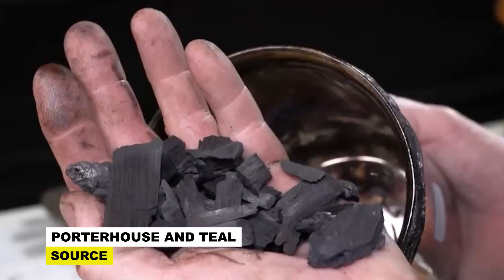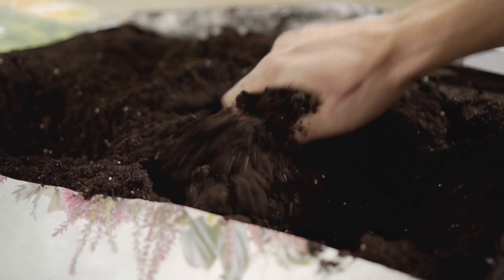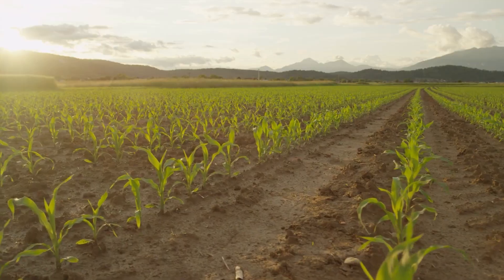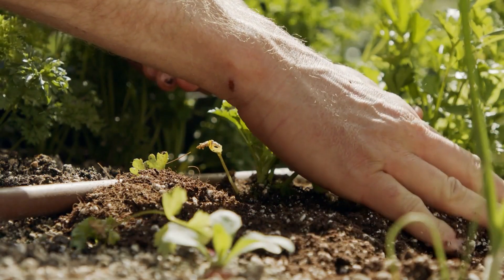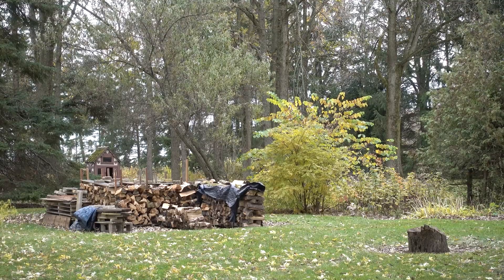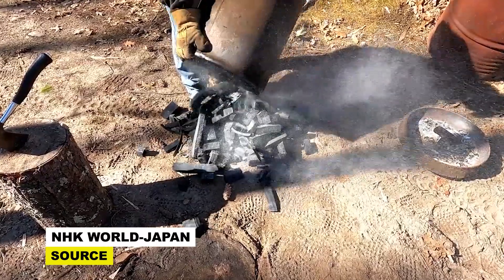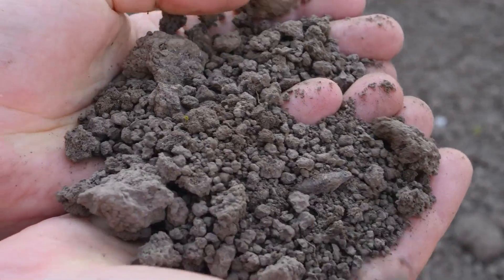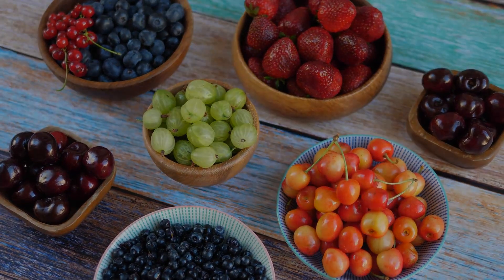Biochar: What is it and is it worth the hype?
Find out what biochar is and whether it lives up to the hype in this informative video. Learn about its benefits and potential uses for sustainability  and regenerative agriculture. Watch now to discover the truth about biochar!